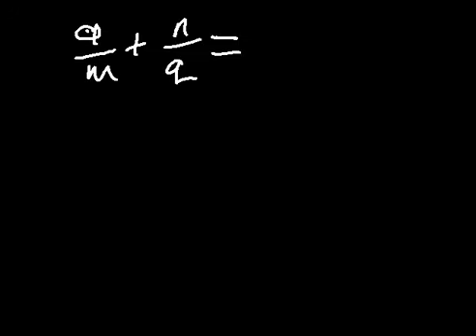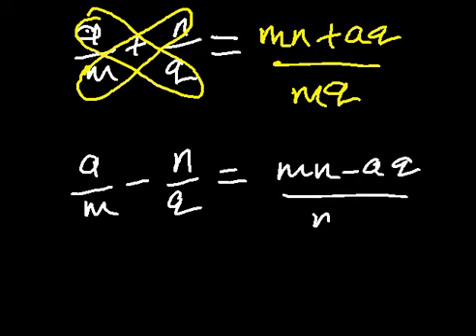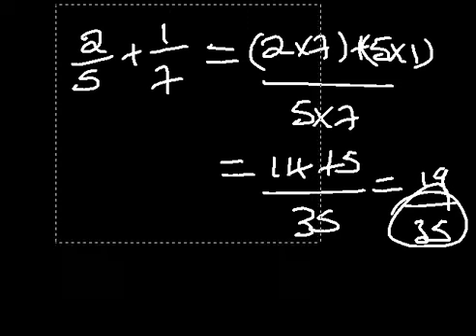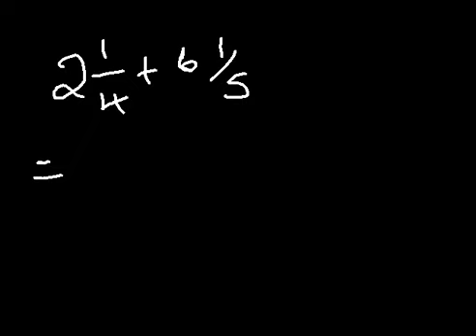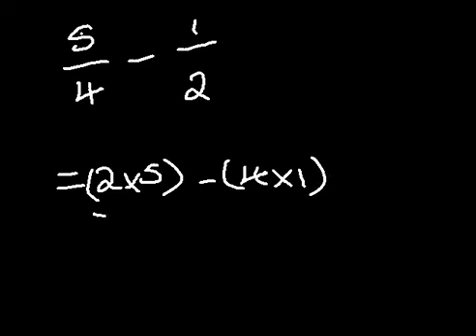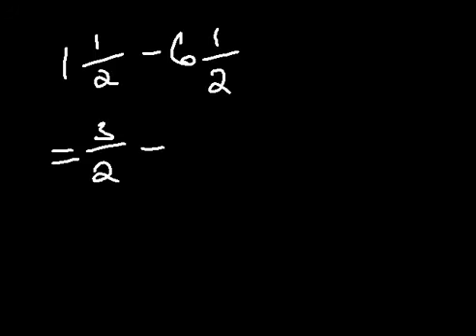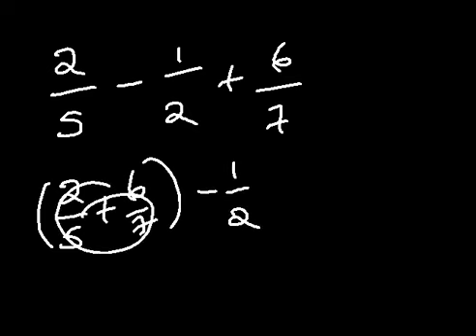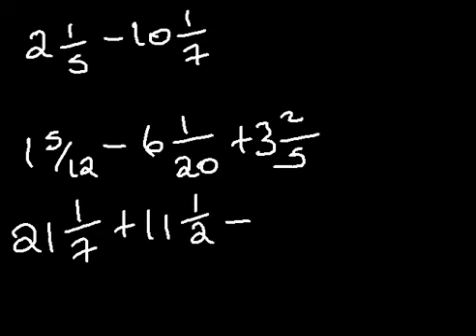ADDITION AND SUBTRACTION OF FRACTIONS